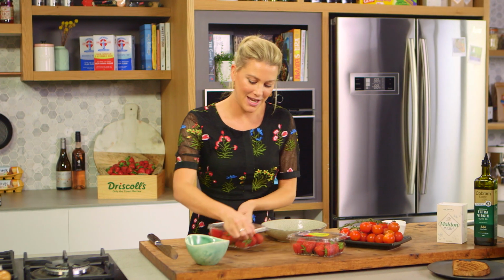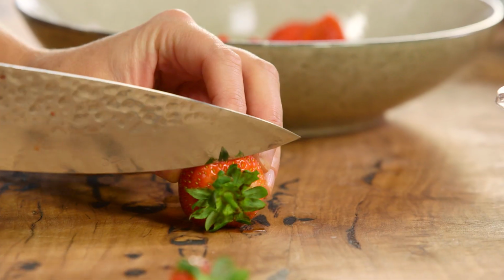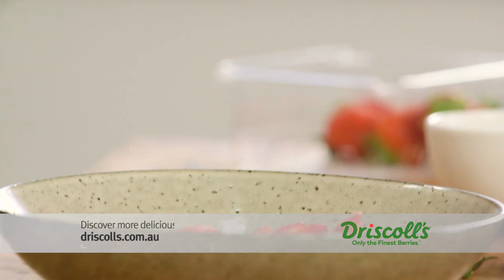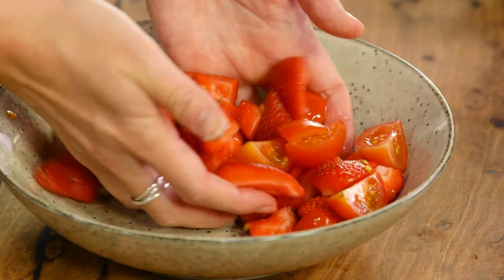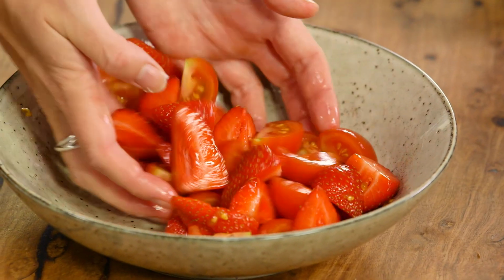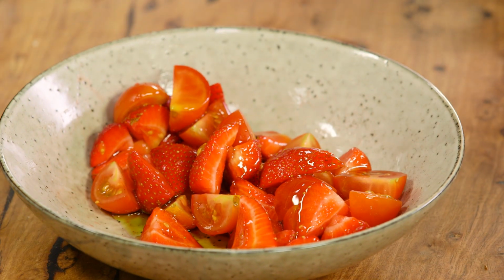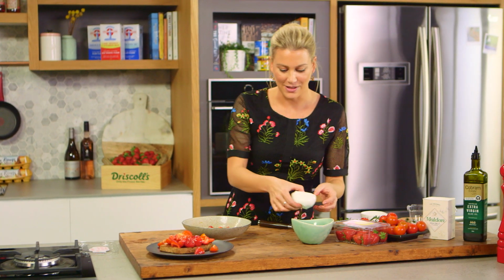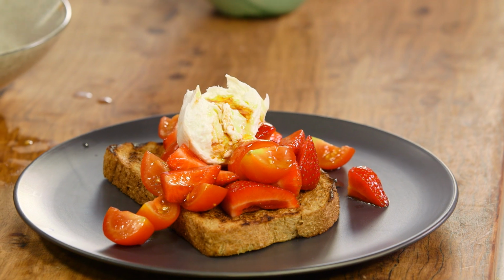Strawberry and Tomato Salad | Everyday Gourmet S8 E47